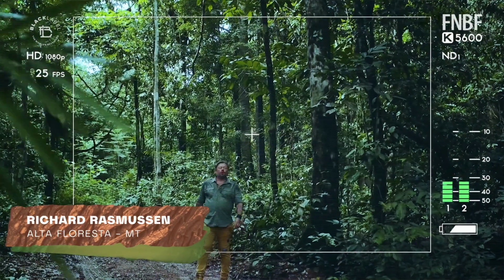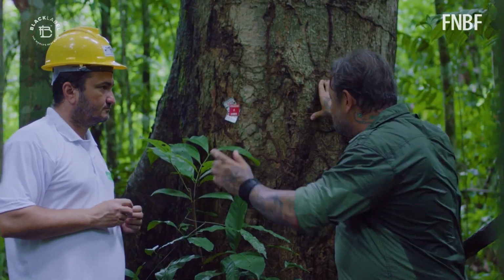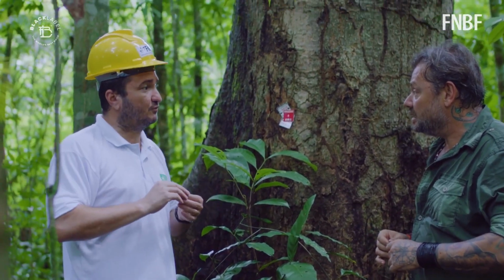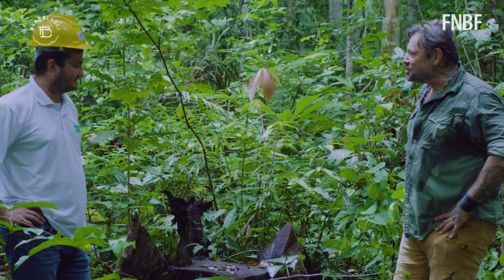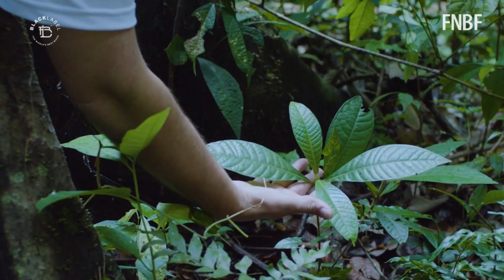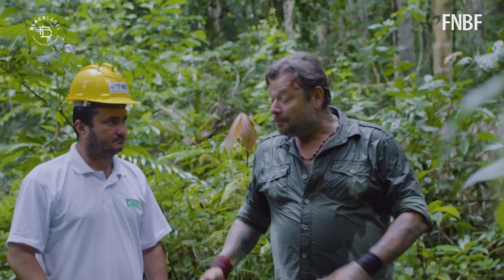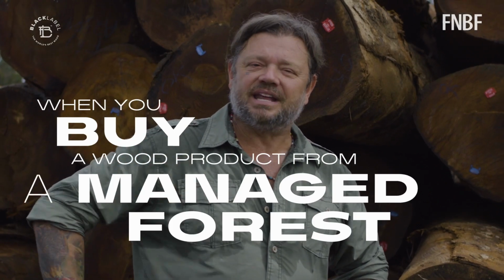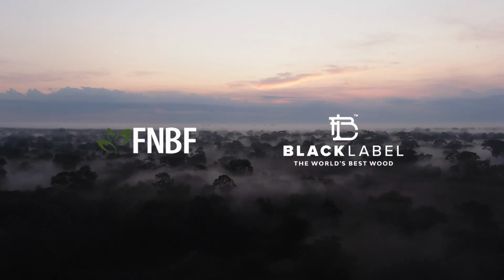The Forest Management Cycle